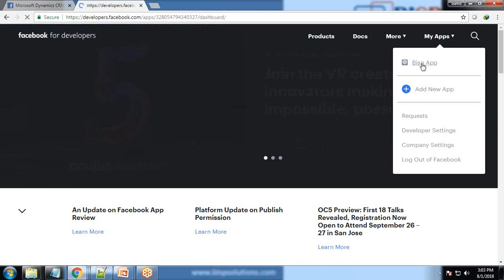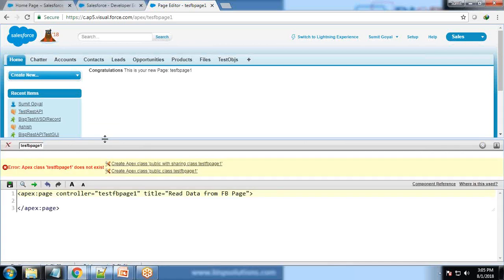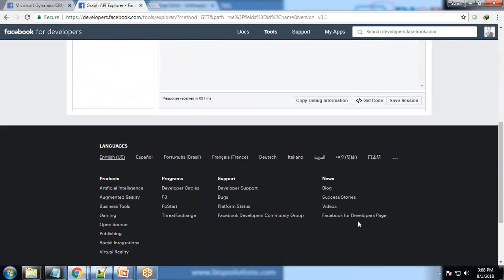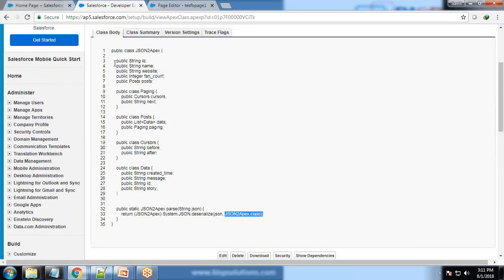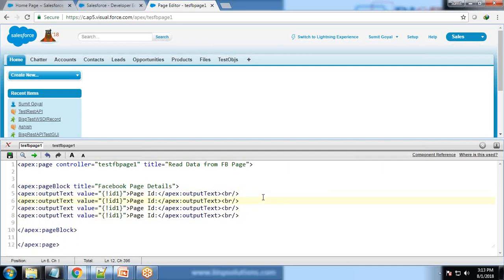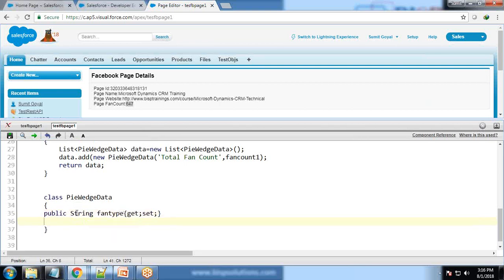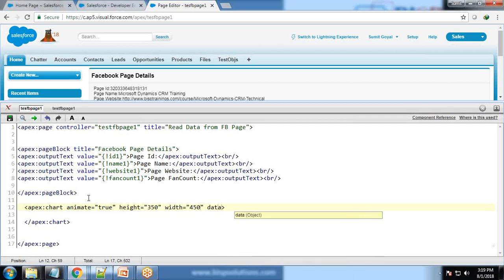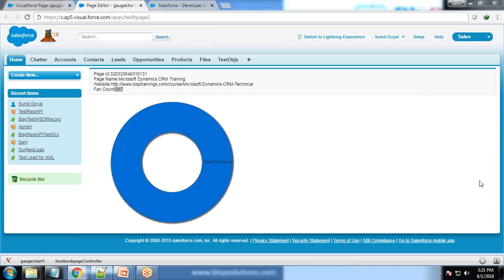Salesforce Facebook Integration | Salesforce REST API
This video is a new one in our Salesforce advance Development series and our experts will be going to explain, how to integrate Salesforce with facebook. The Salesforce for Facebook application from the app exchange allows you to connect automatically.